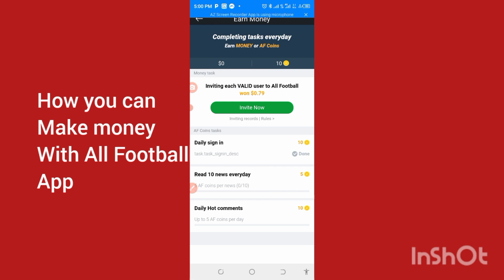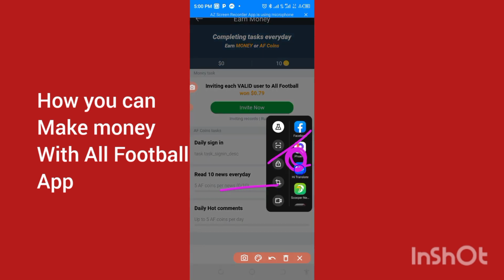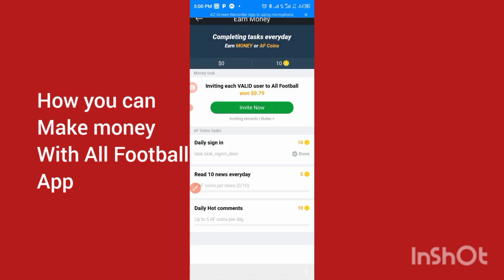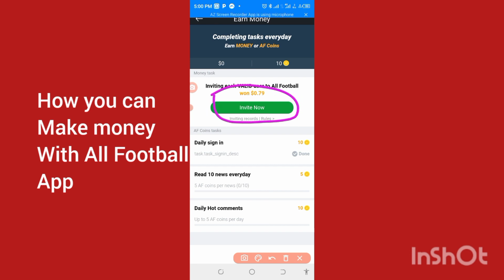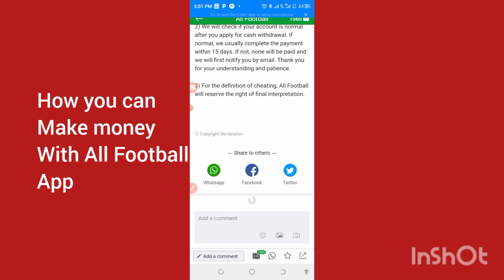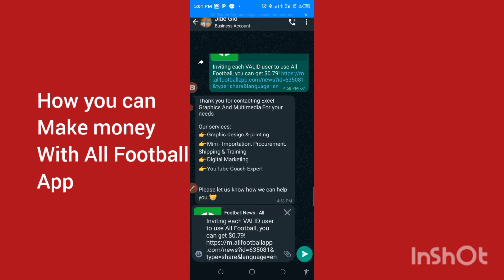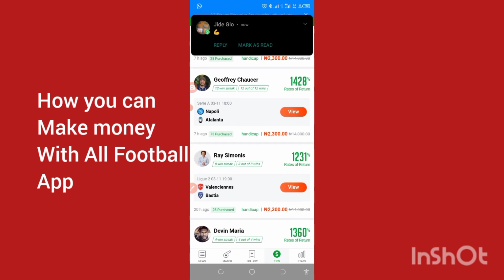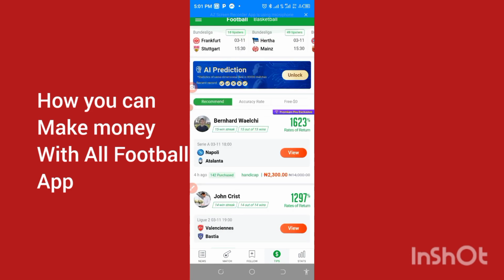how you can make money online with All football App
hello guys, in this video you will learn how to make money with football App, you will also enjoy how to use the App for other things.